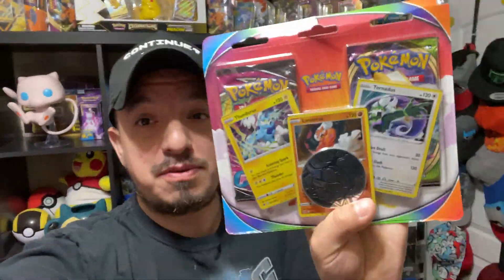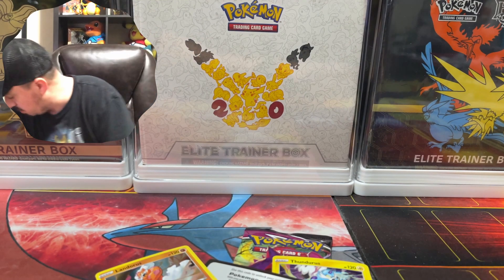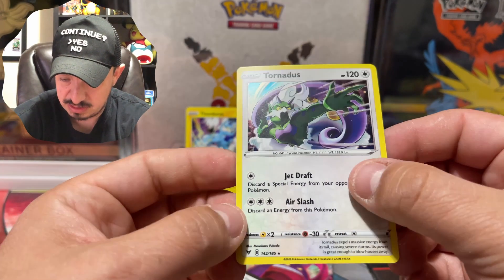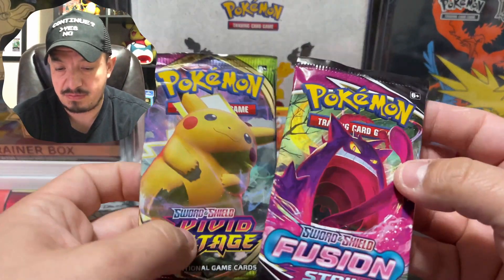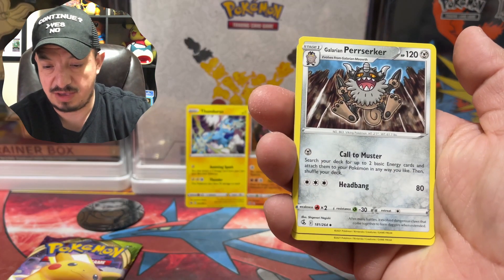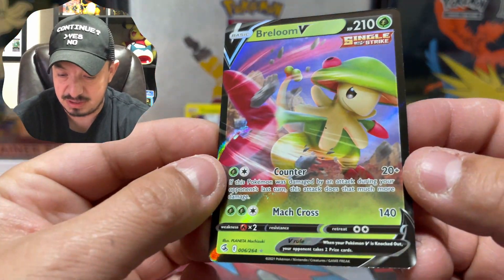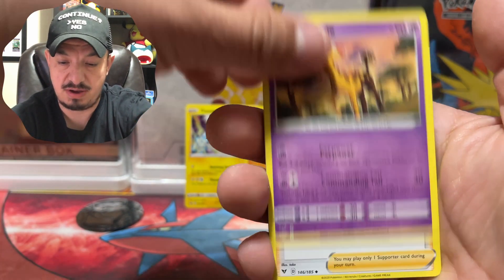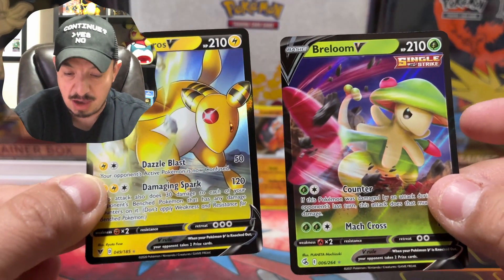Best Blister Ever? Tornadus, Thundurus, & Landorus 2-Pack Blister Opening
Pokemon TCG 2-Pack Blister that features Tornadus, Thundurus, and Landorus.

Intagram.